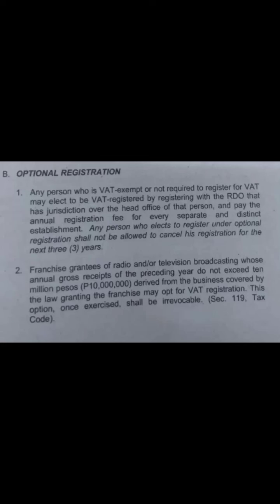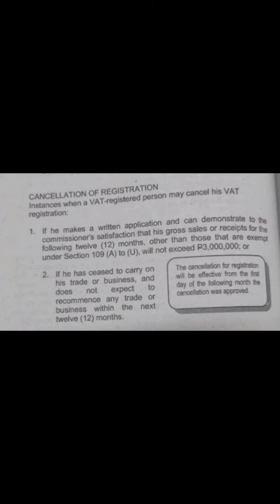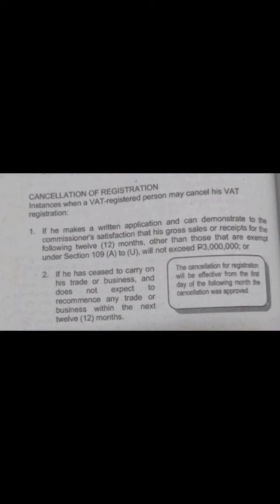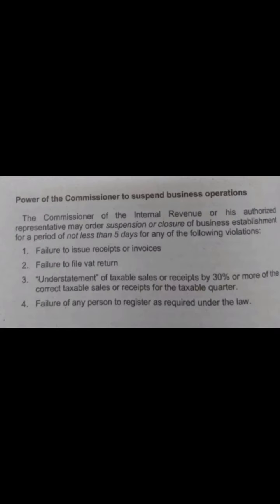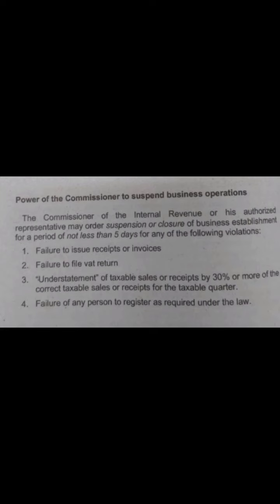MW-8:30-10:00am Business tax-chapter 7 by group 7